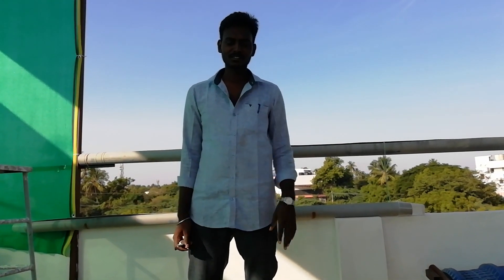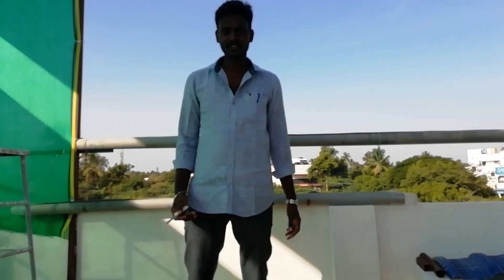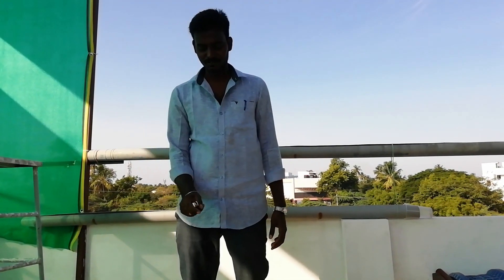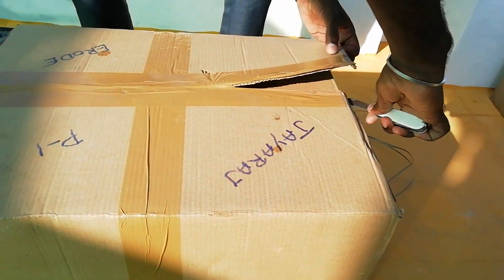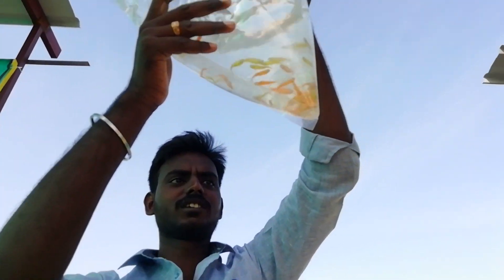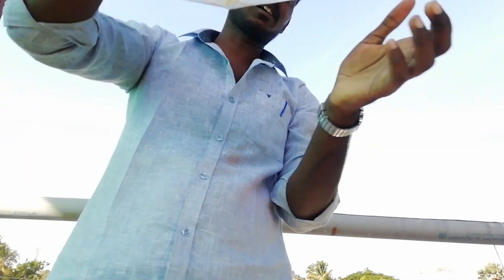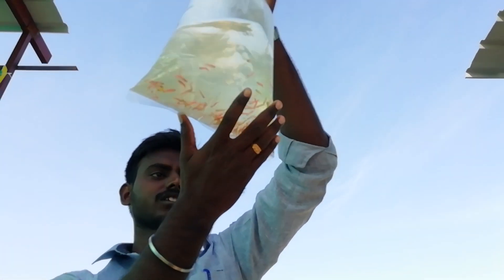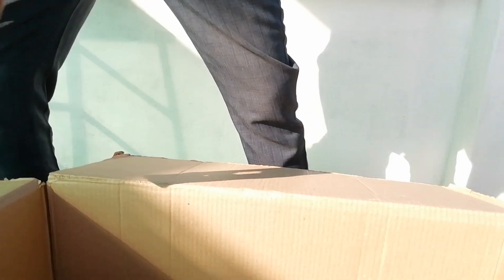Unboxing New Fishes|Aquarium|Erode|AJL Aquarium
Ajl pets&Pets love

            All Over Tamilnadu Shipping Possible

Location. ERODE

Ajl pets&Pets love

Location. ERODE

Ajl pets&Pets love

Location. ERODE